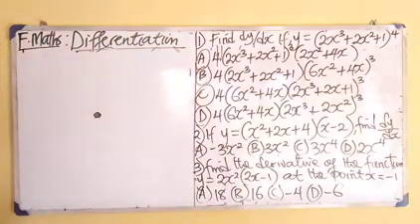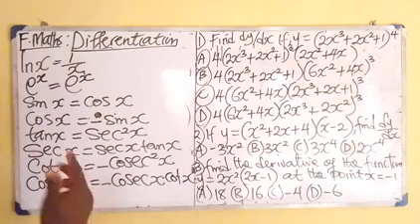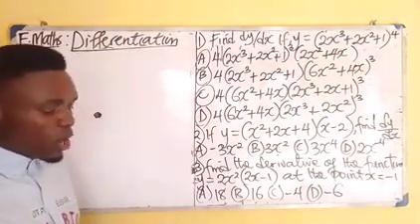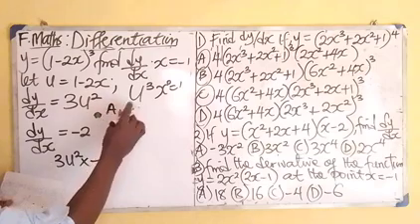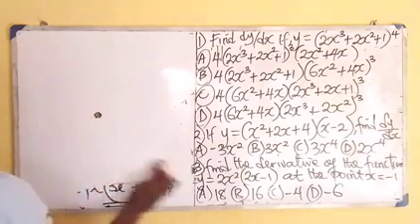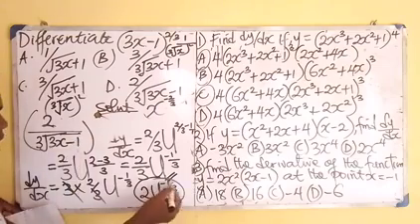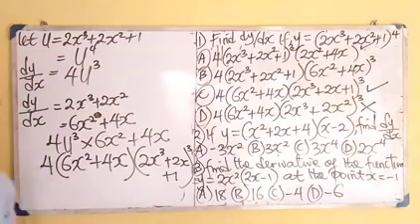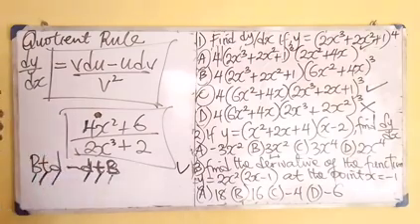CALCULUS: Differentiation and Results of Derivatives. The Derivative of cosec x, Cotx & Secx